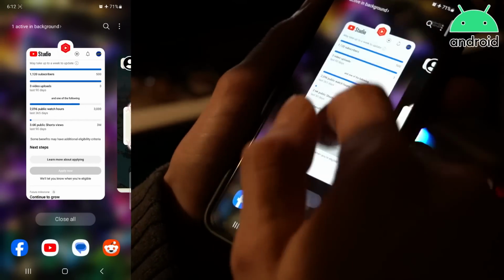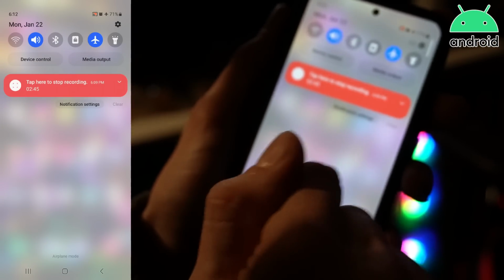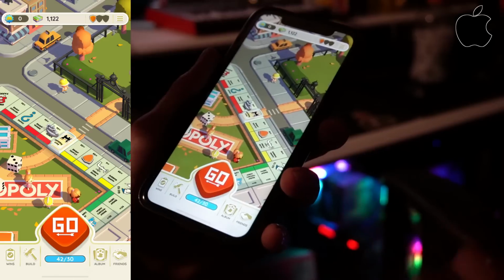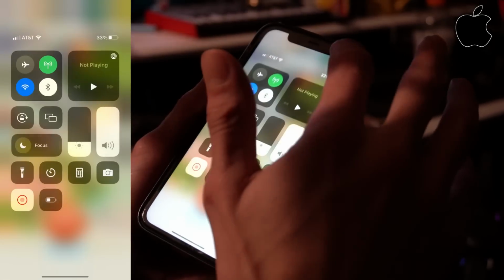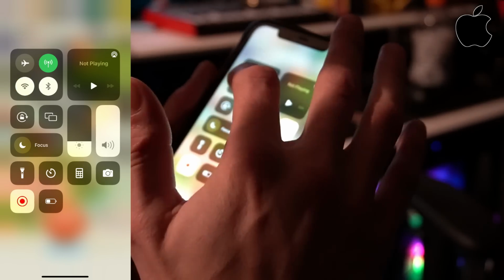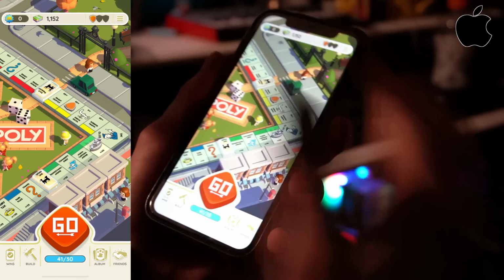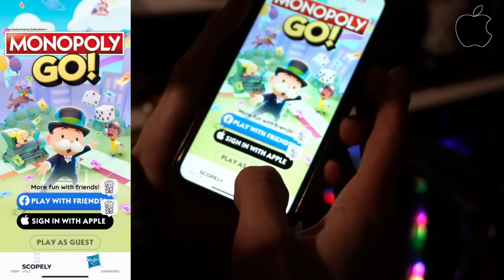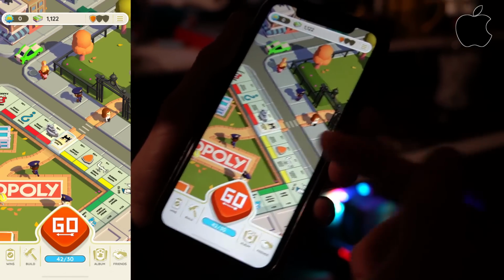Airplane Mode Glitch Tutorial - iOS & Android(Monopoly Go!)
Yooosin!
I seen some comments where people were having trouble doing the glitch, so we did it side by side, screen recording and camera, step by step along the whole process.